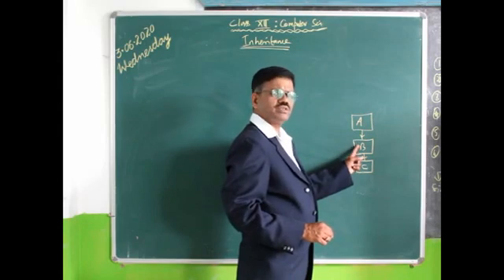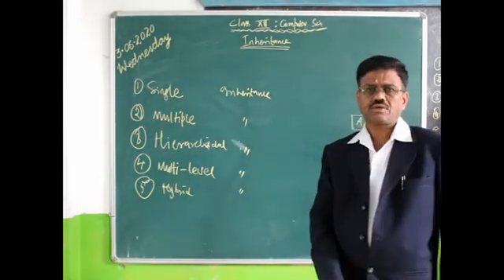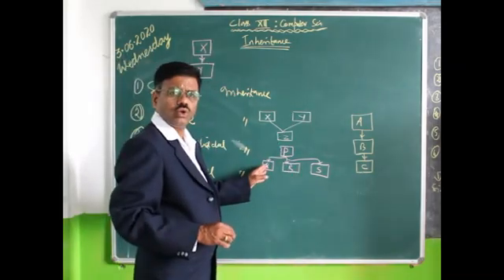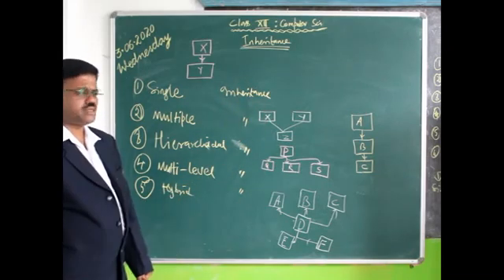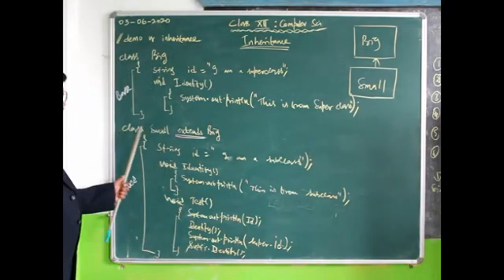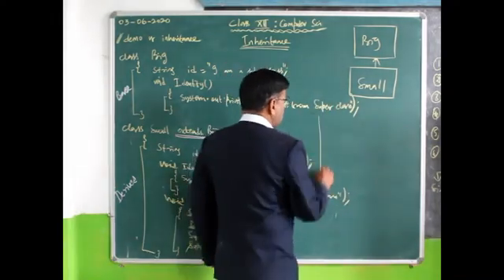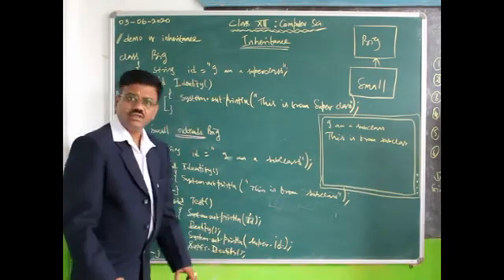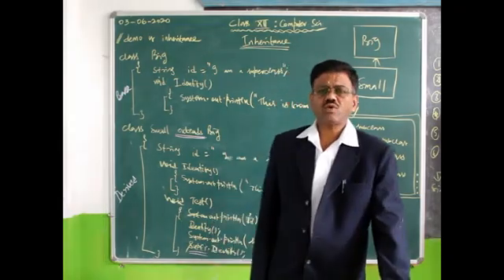Class 12 Computer Inheritance